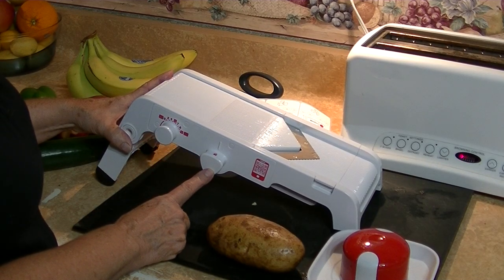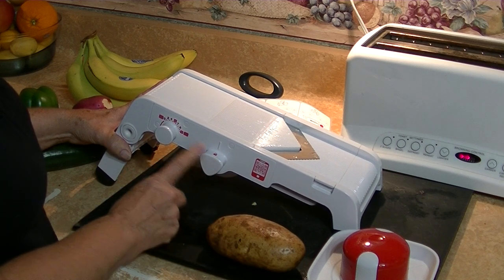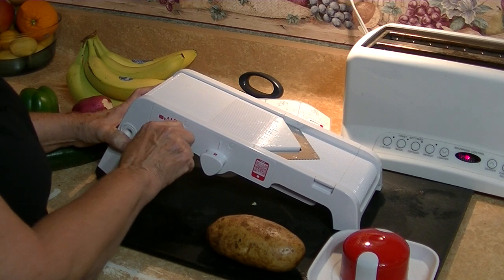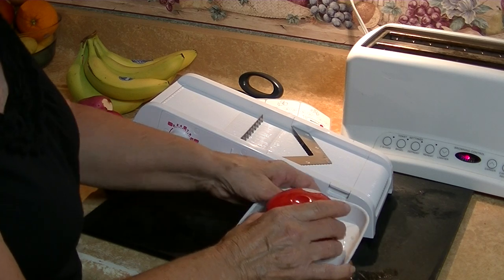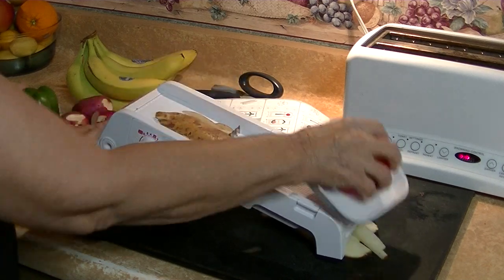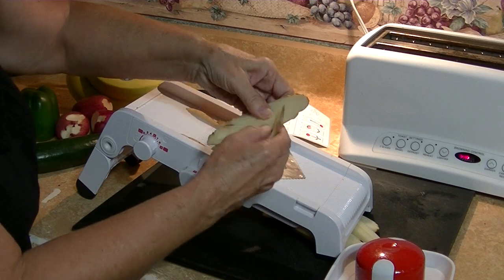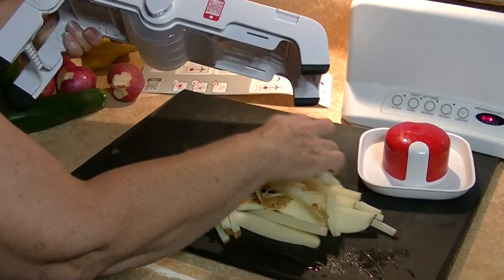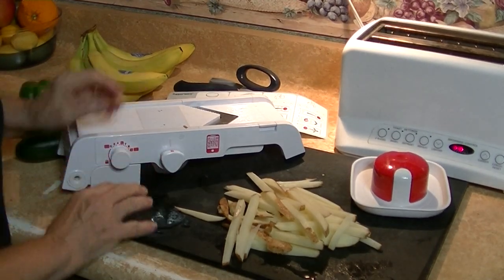Mandoline by Tupperware demo 2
Easy to use, and care for, the Tupperware Mandoline